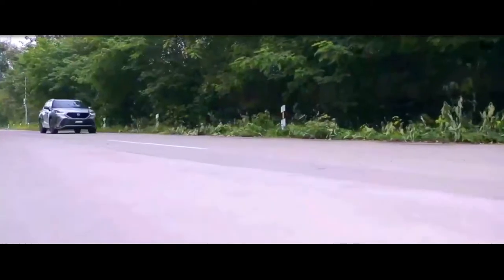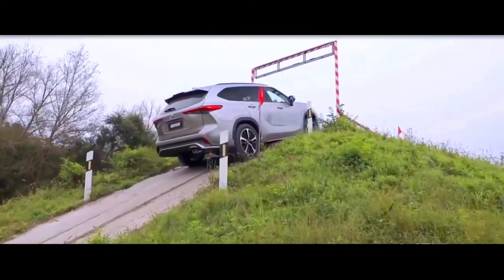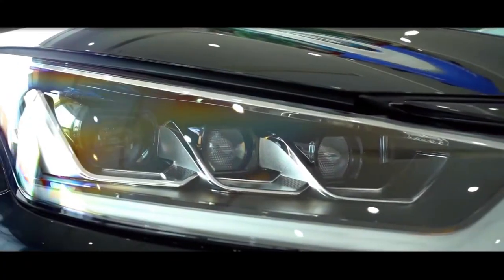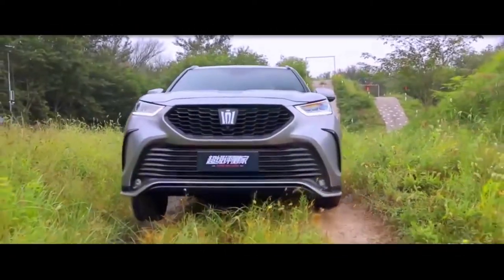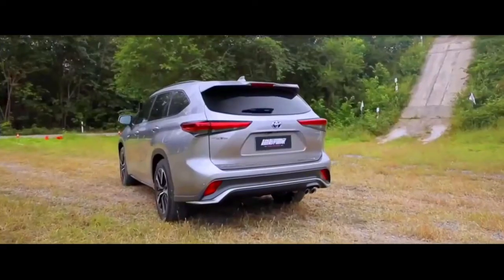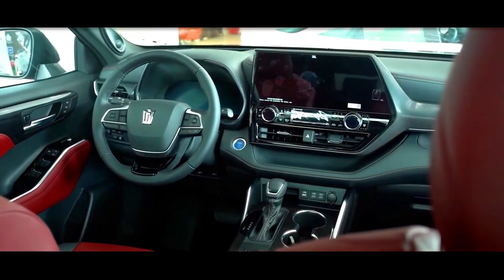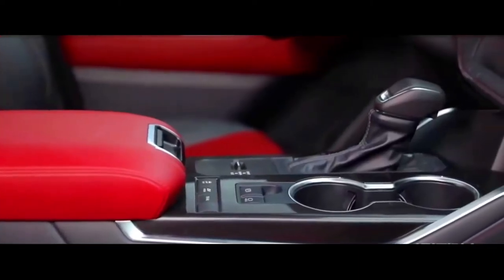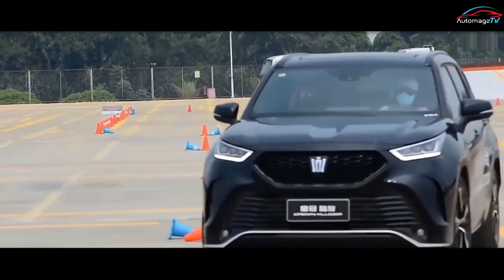New 2022 Toyota Crown Kluger - Better than Highlander!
The Mitsubishi Eclipse and Ford Mustang are not the only fabled names to catch the SUV bug as Toyota's long-running "Crown" is also getting the sport utility vehicle treatment. We originally caught wind of a potential Crown-based SUV in November 2020 when a Japanese magazine reported about the controversial move, stating it would be based on the Highlander.

Fast forward to April 2021, fully revealing images have been published in China by the Ministry of Industry and Information Technology. Each and every new car sold in the People's Republic has to go through MIIT's homologation process, and images are published on the website whenever that happens. Known locally as the Crown Kluger, the new SUV does indeed look like the Highlander.

The vehicle hasn't been officially announced by Toyota in China, but it could debut later this month at Auto Shanghai. Aside from sharing images of the Crown Kluger, the MIIT site also includes quite a few technical specifications. For example, we know the large SUV is 5,015 millimeters (197.4 inches) long, 1,930 mm (76 in) wide, and 1,750 mm (68.9 in) tall. That makes it a tad longer and taller than the US-spec Highlander while having the exact same width. Measuring 2,850 mm (112.2 in), the wheelbase is identical to its North American counterpart.